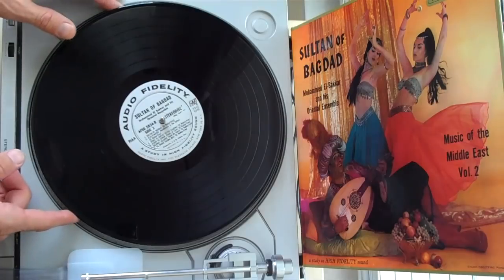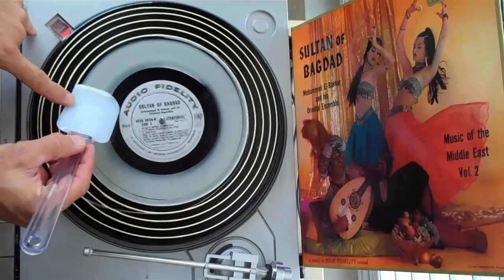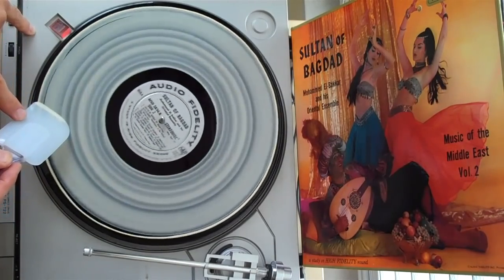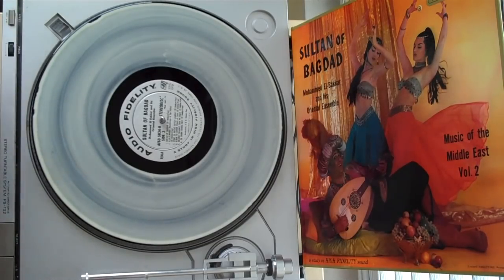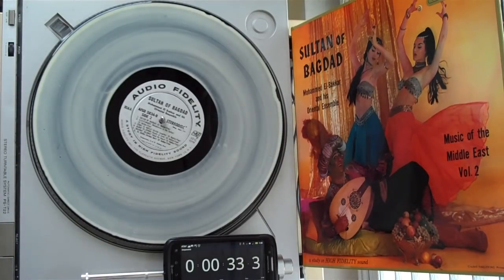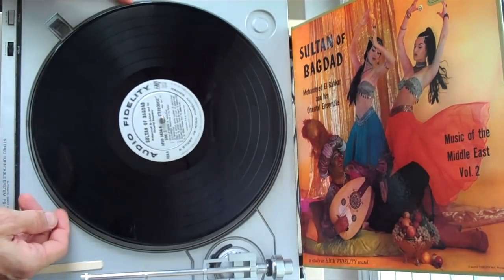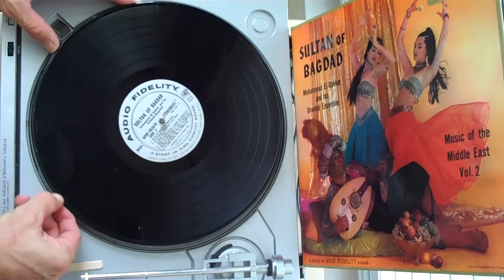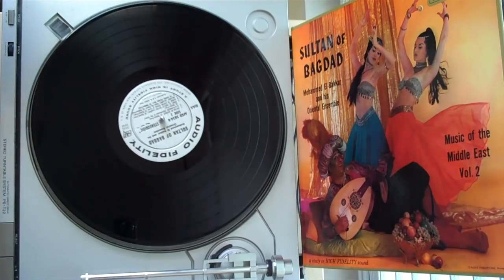wood glue method for cleaning vinyl records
This is my technique for spreading wood glue on vinyl records for deep cleaning.

For detailed information about this method I recommend the following discussion at Audio Karman forum